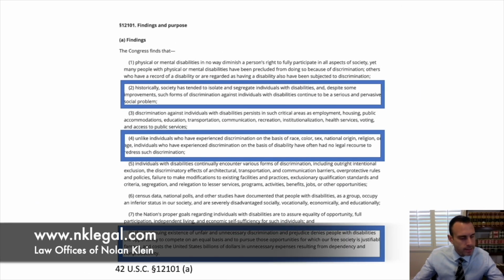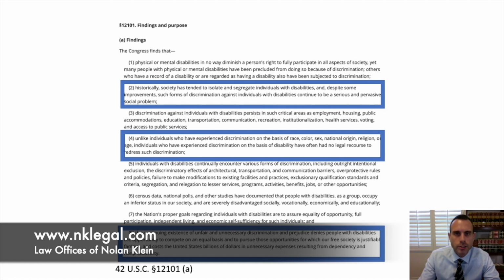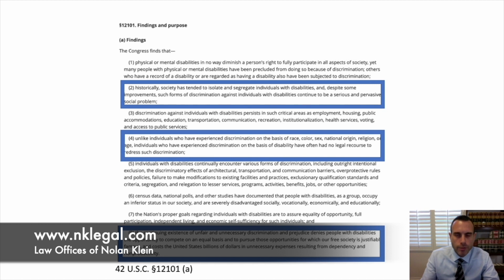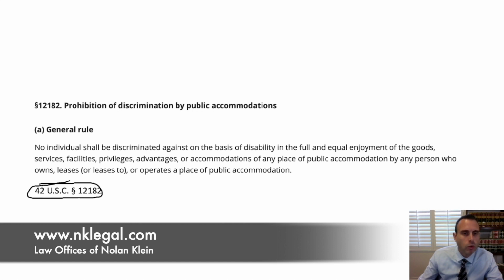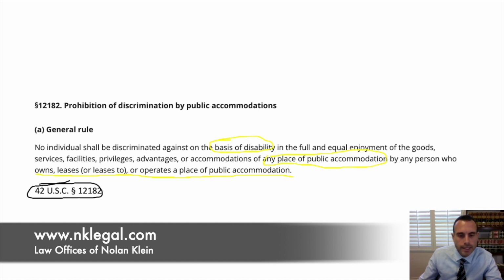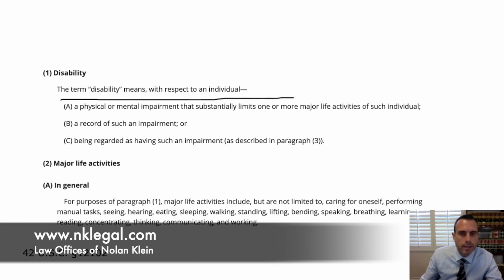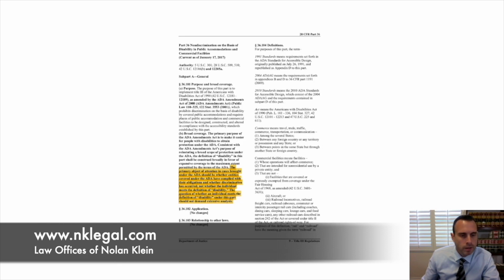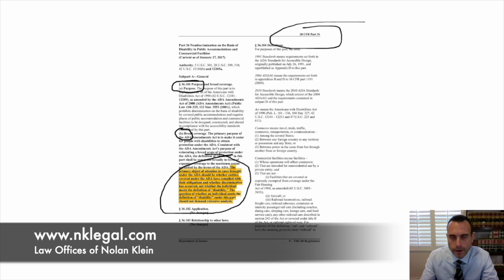Americans with Disabilities Act Coverage and Requirements Reviewed by ADA Defense Lawyer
The Americans with Disabilities Act (the ADA) is a civil rights law passed in 1990, which is designed to integrate the disabled into the fabric of American life. The ADA has three sections or titles. Title III of the ADA applies to private businesses and requires them to be inclusive. In this second section of ADA Law and Lawsuits Explained, attorney Nolan Klein explains who is considered disabled under the ADA law, and what the ADA law does to protect disabled Americans from discriminatory misconduct.